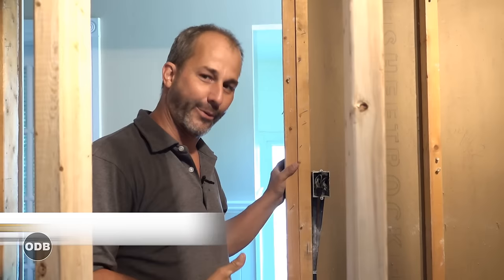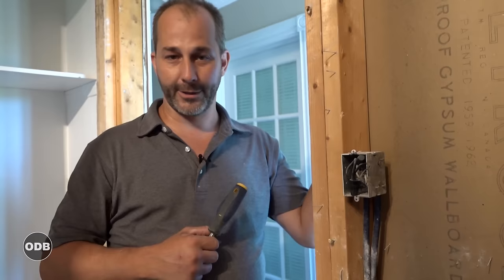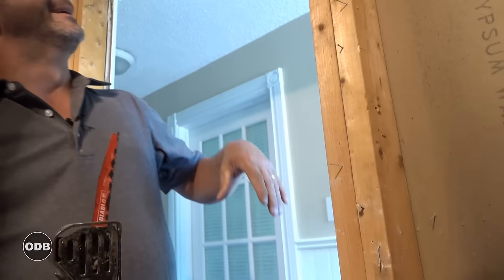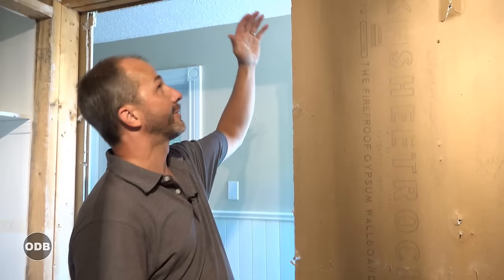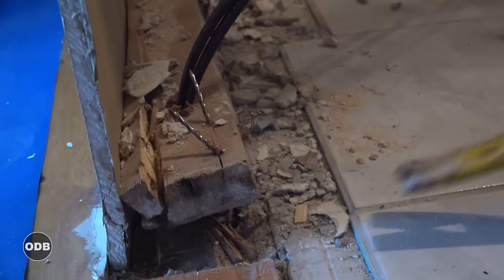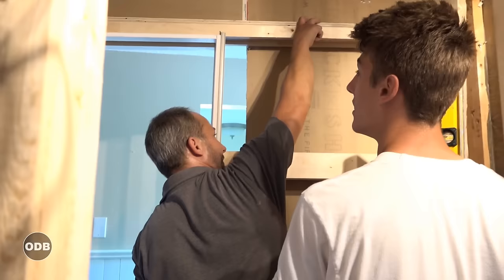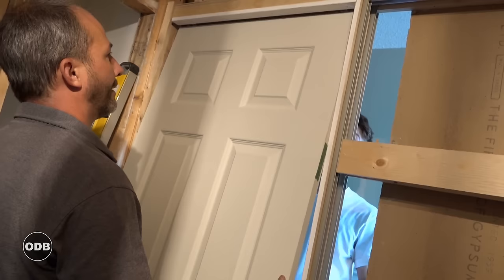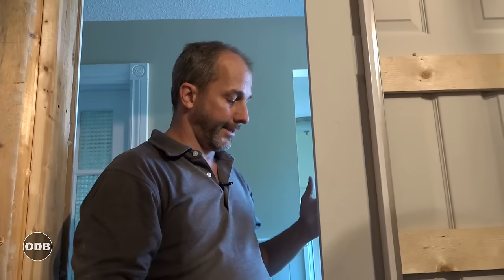DIY How To Install A Pocket Door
In today's video I'm showing you how to install a pocket door.

🔨 SHOP TOOLS 🔨